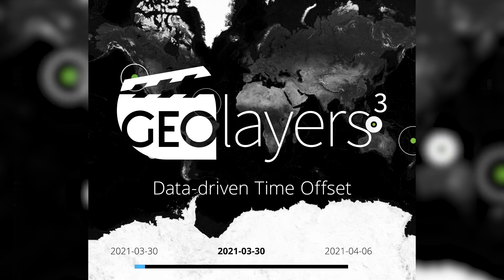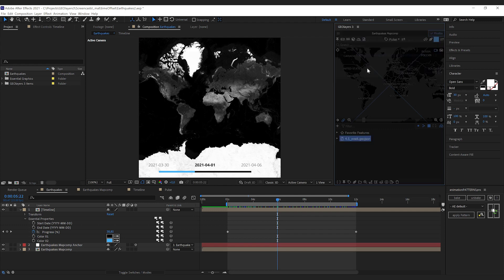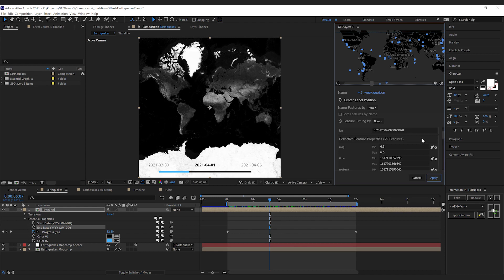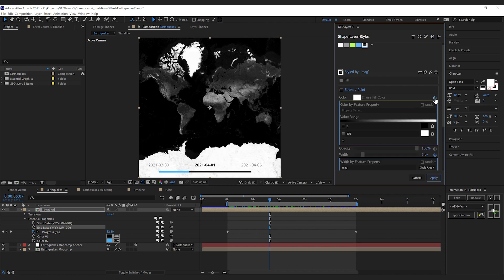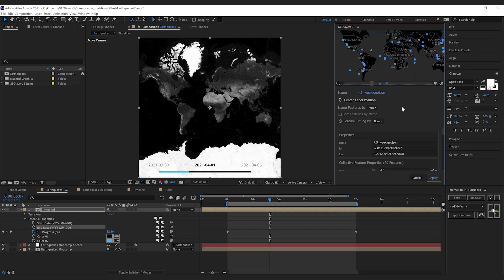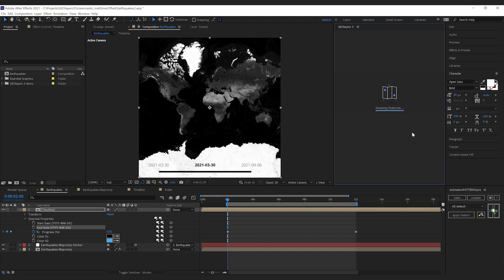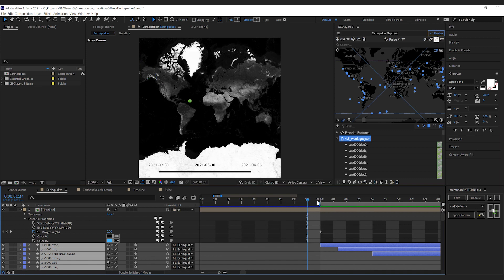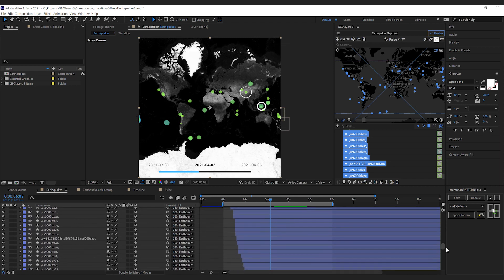How to create a Data-Driven Time Offset Animation in After Effects using GEOlayers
Learn how to to create a data-driven time offset Animation in After Effects using GEOlayers

Visualize timing and magnitude of earthquakes with USGS data. (earthquake.usgs.gov/earthquakes/feed/v1.0/geojson.php)